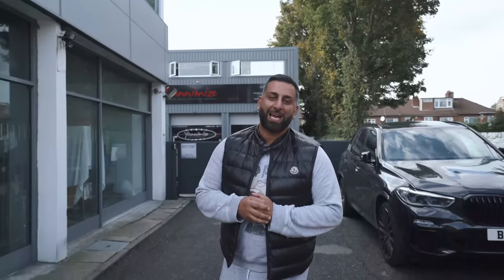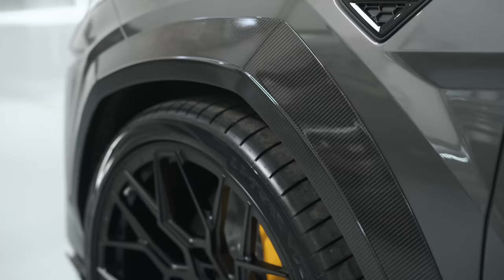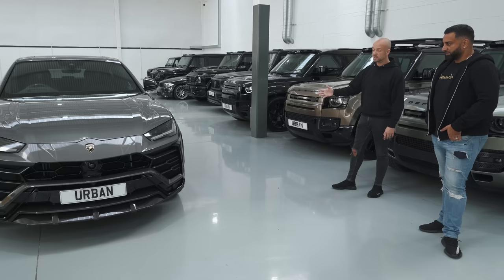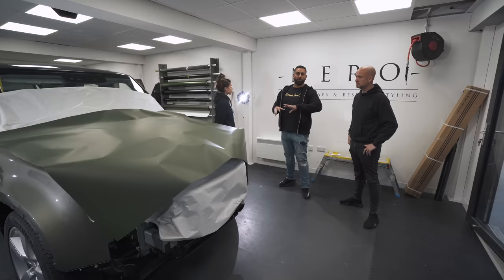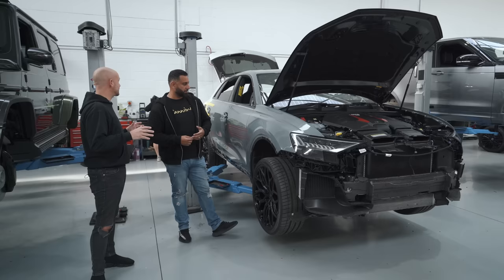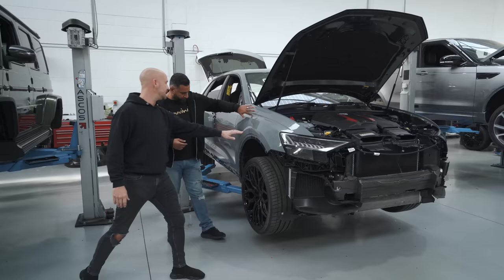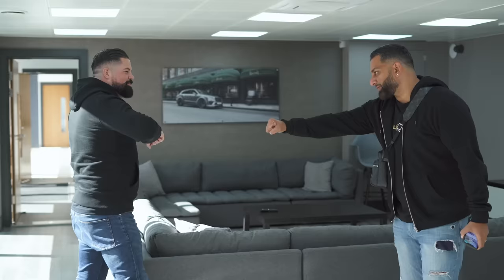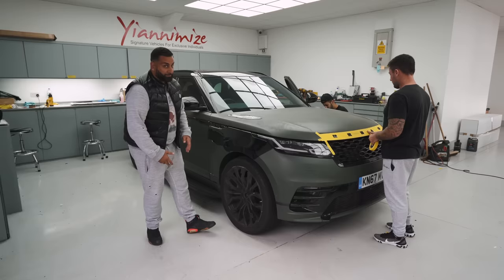Becky is Back | TWAY Ep13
This Week At Yiannimize we take a trip to Urban Automotive in Milton Keynes to check in with Becky and Tev who are wrapping at our sister company Nero Design which is based within Urban. Yianni has his new Lamborghini Urus Nero Body Kit laid out and ready to fit.

00:00 - intro
00:45 - Lamborghini Urus - Full Nero Kit + Wheels
05:07 - Lamborghini Urus - Nero Kit + Wheels
05:47 - The Nero Wrap Bay with Becky and Tev
07:49 - Defender - Matte Military Green
08:19 - G Wagon - WideTrack Kit
09:53 - Audi SQ8 - Inozetek Nardo Grey
10:32 - Defender - Spectre Edition
11:58 - SVR - Urban Body Kit
13:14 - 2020 Defender - Urban Body Kit
15:53 - Lenny The Urban Geeza
17:07 - Bentley Continental GT - Nero Wheels
17:16 - G Wagon **FOR SALE**
17:32 - Range Rover Velar - Wrap Strip
17:45 - Daniel from New Zealand
18:31 - BMW X4M Competition - Full Wrap